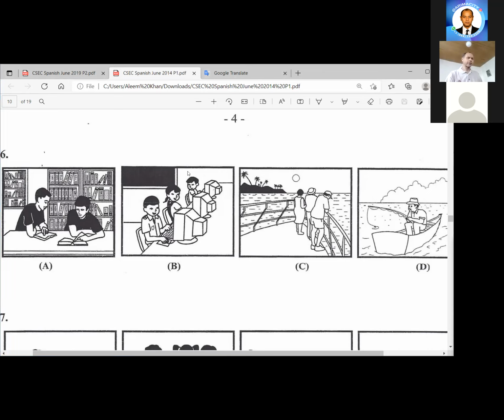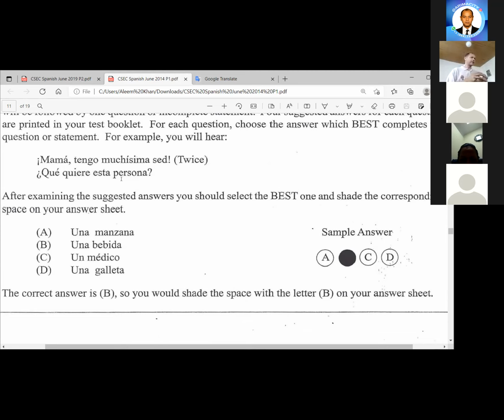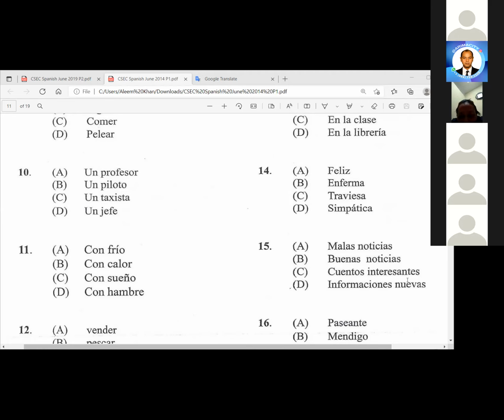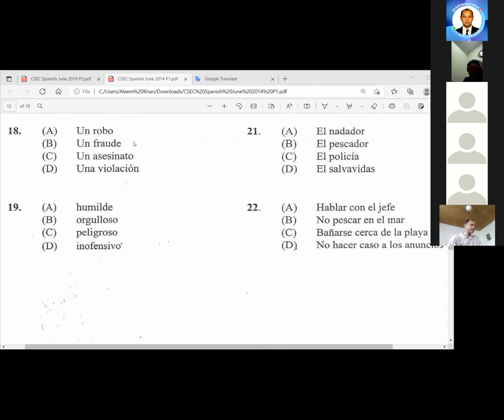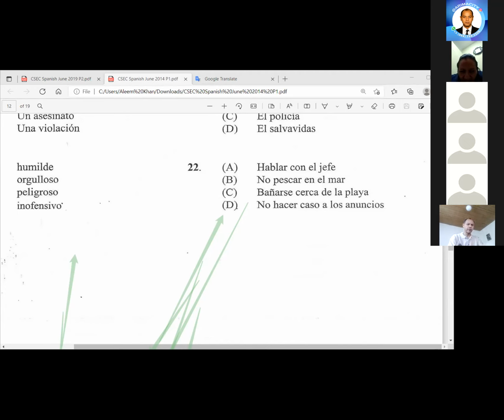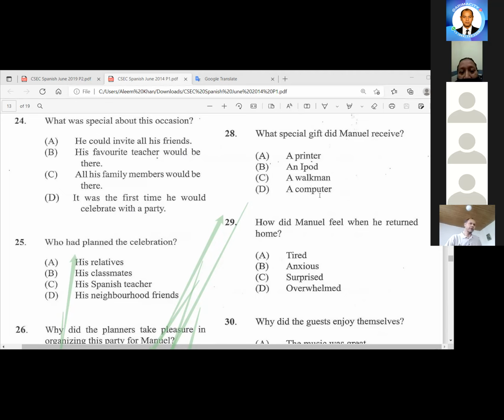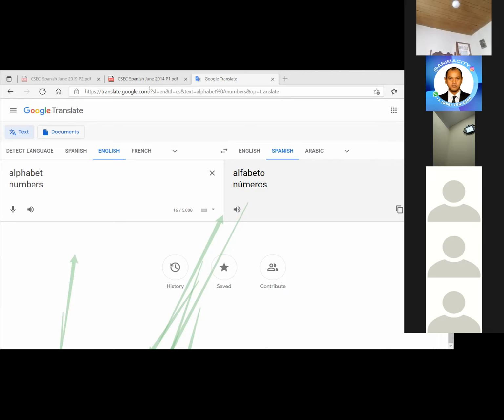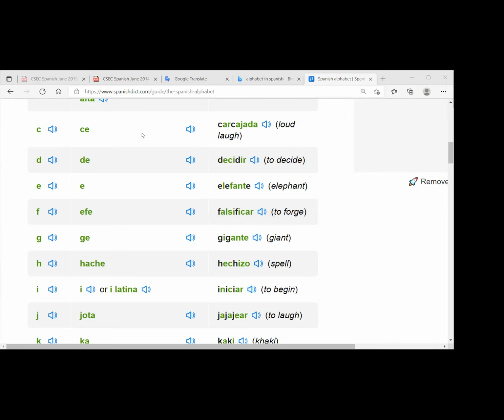Spanish for Life - CXC Spanish - CSEC & CAPE - [Class 3]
This is part of an ambitious project to equip Caribbean adults, including Hispanic migrants to Trinidad and Tobago, with 5 CSEC passes starting with Spanish.

Q: Why would someone from Trinidad and Tobago want to learn Spanish?
A: For life.

Q: Why would a migrant from Venezuela Cuba Colombia or the DominicanRepublic want a CSEC pass in Spanish?
A: In preparing for CXC Spanish, the migrant would obligatorily learn English to sit the exam and understand the instructions, all which are in English.

More importantly, however, having 5 CSEC passes would give the migrant MORE and BETTER employment options in the 19 countries of the Caribbean where CXC is the accredited secondary school qualification (equivalencia a bachiller).

PMMR Arima, Carapichaima and Chaguanas
Arima Foundation for The Advancement of Women and Children